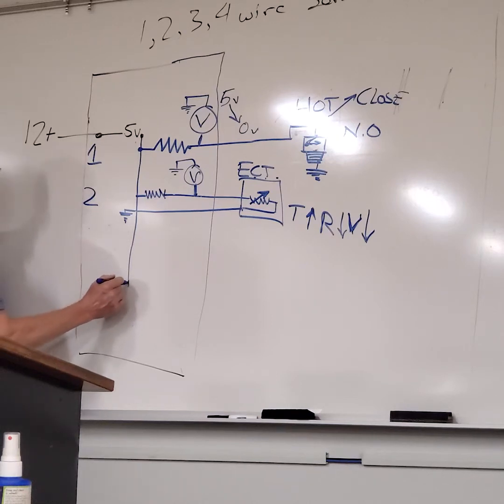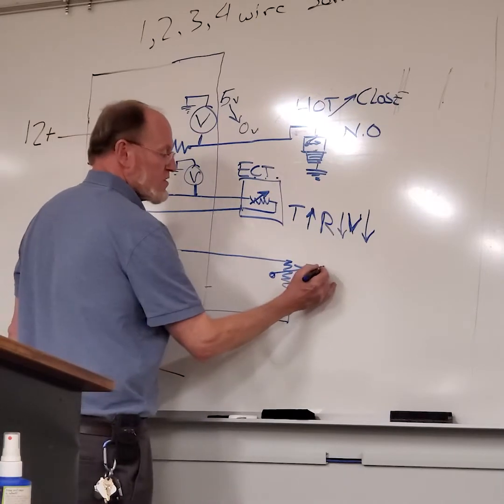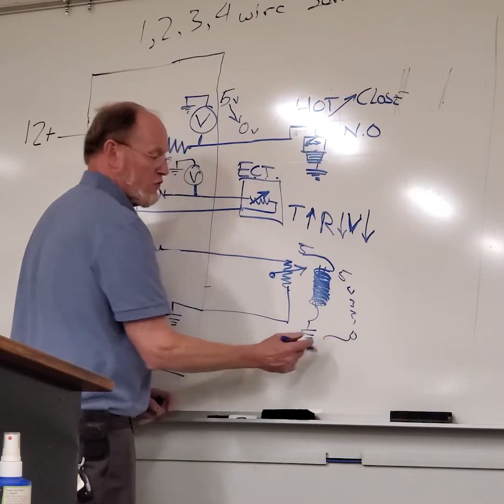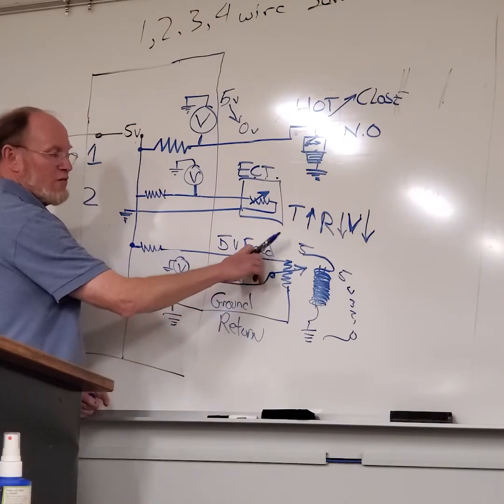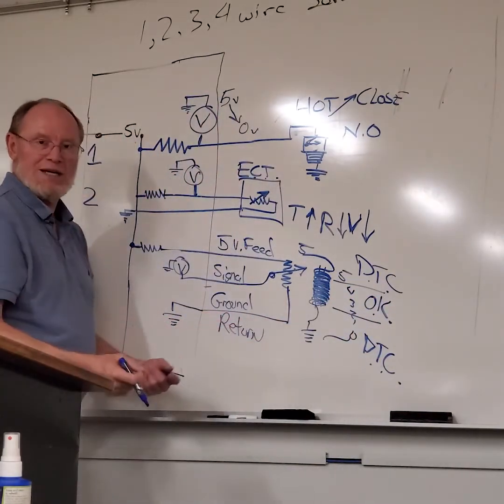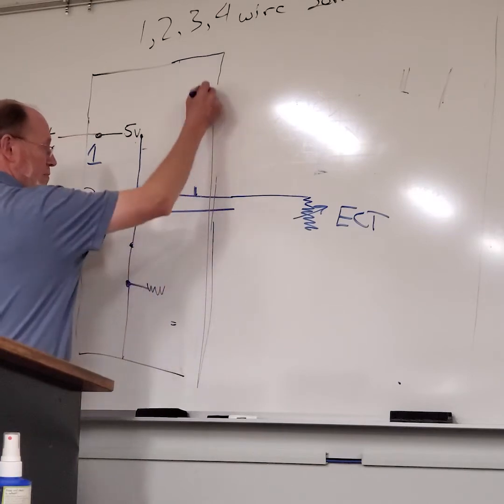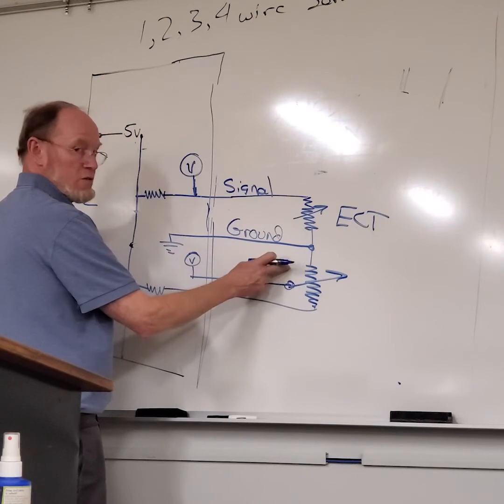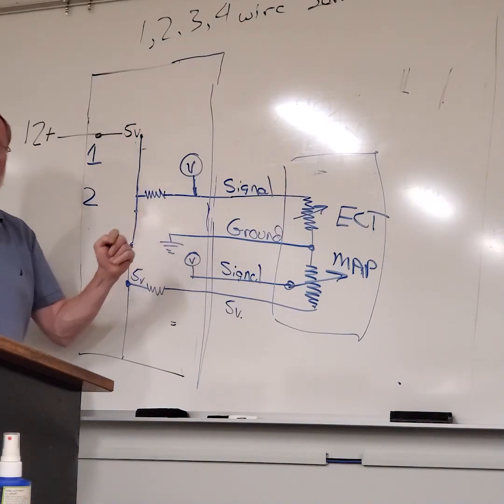MerCruiser and Volvo Penta MEFI 3 and 4 wire Sensors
In this video I explain part 2 of the wiring and function of MEFI ECM 3 and 4 wire sensors